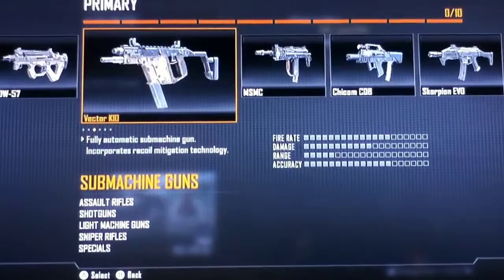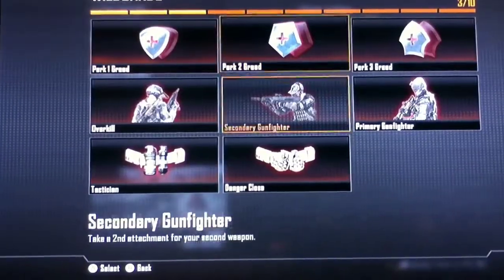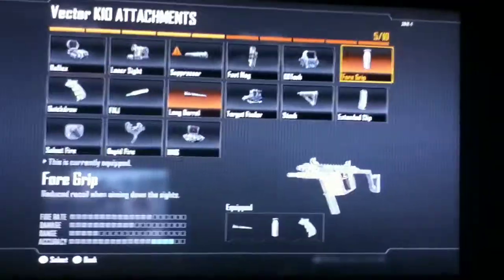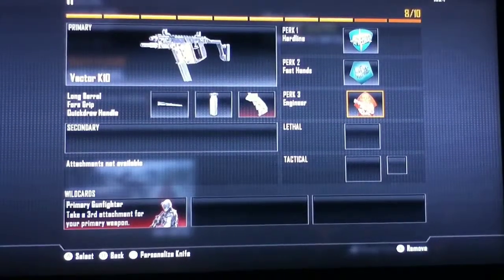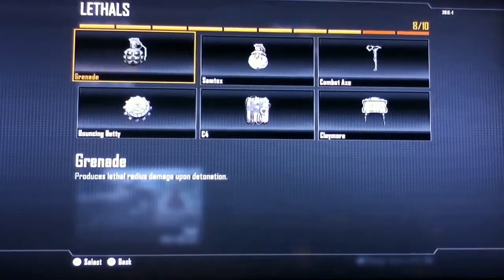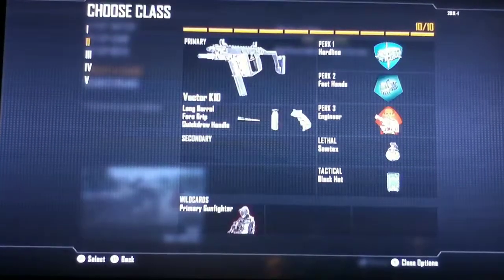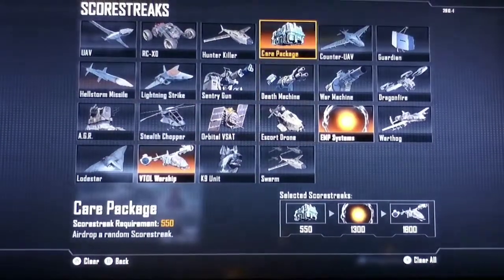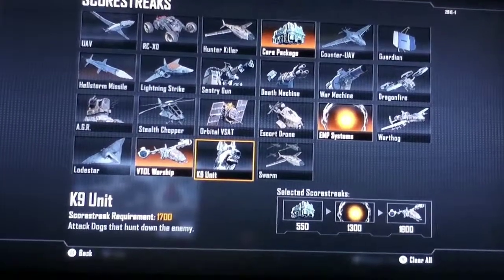BEST CLASS SETUP VECTOR K10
This class is great for all of your daily gaming and killing that I know all of you do